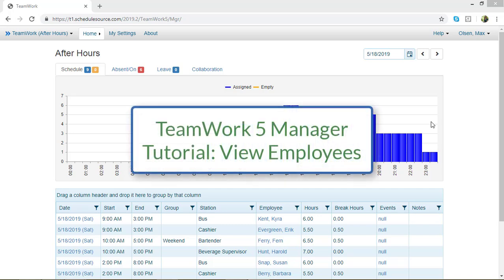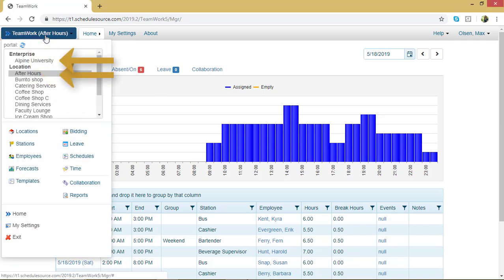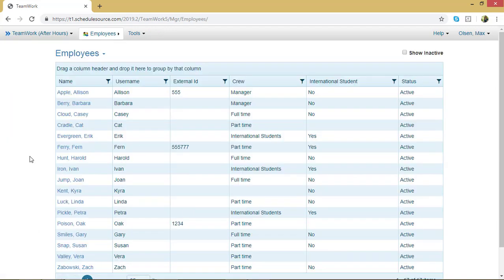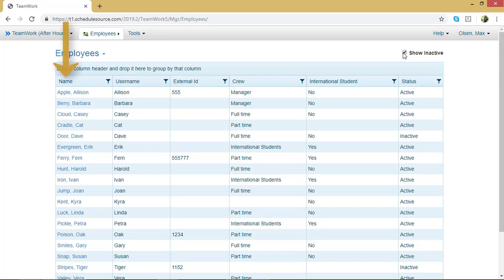TeamWork 5 Manager Tutorial: How to View Active and Inactive Employees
There are two ways you can view your list of employees in TeamWork 5 without using the regular chart filter: only active or active and inactive employees. Discover how to view active and inactive employees in this video.